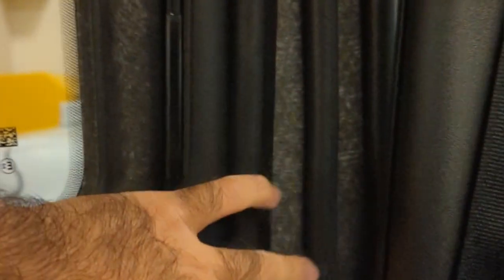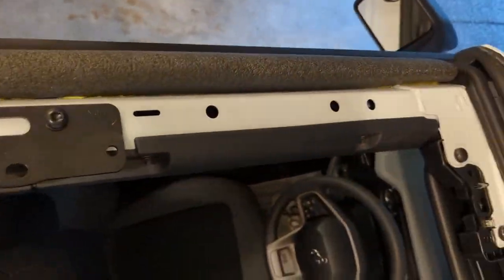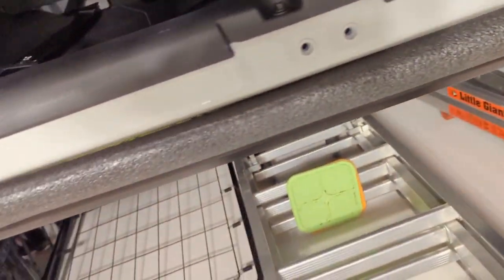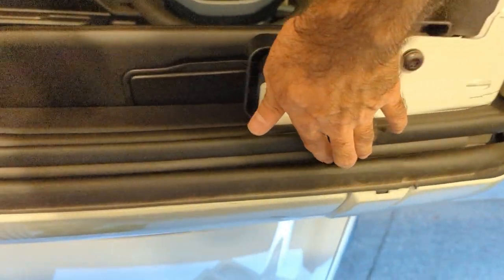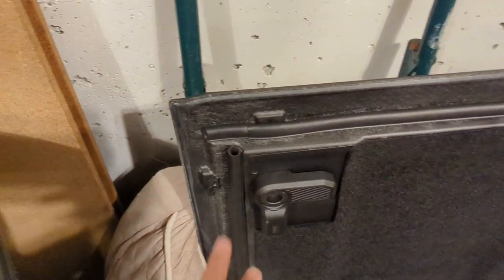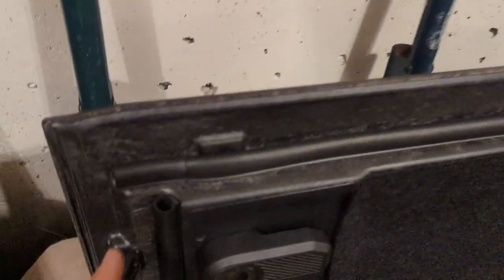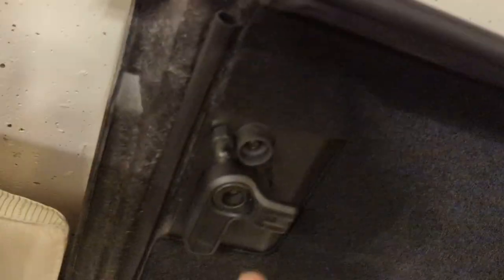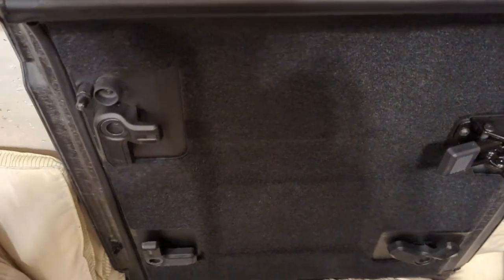Part 1 - Bronco Hardtop wind noise reduction ideas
This video shows how to  cut down the wind noise using D shaped insulation on several areas of the hard top

D shaped insulation